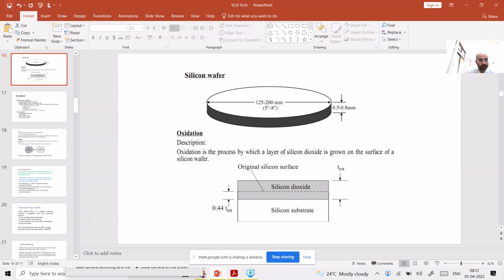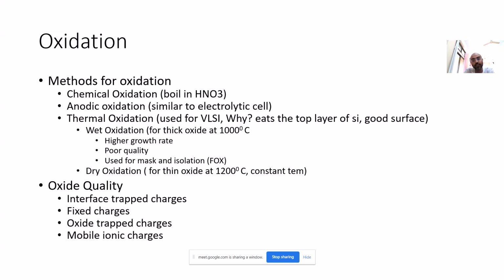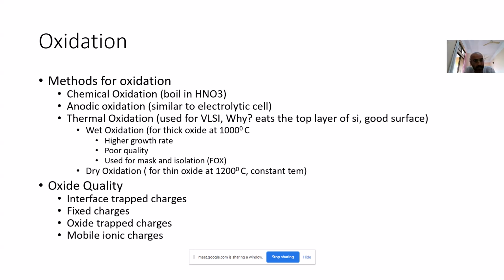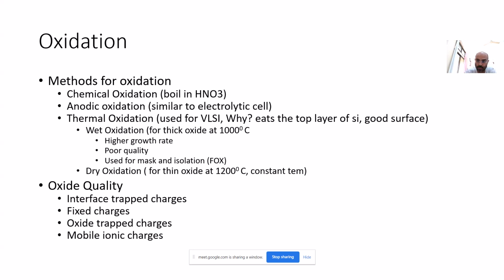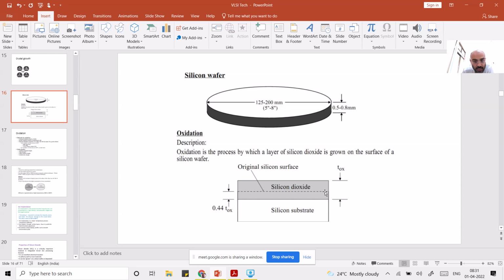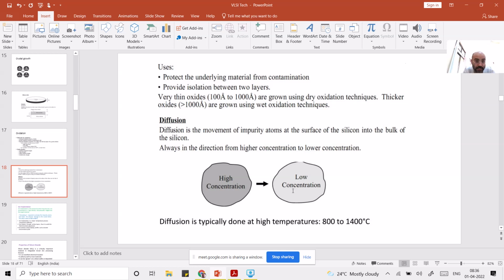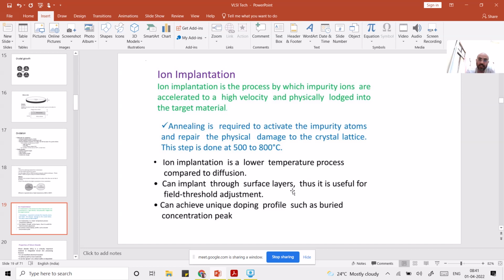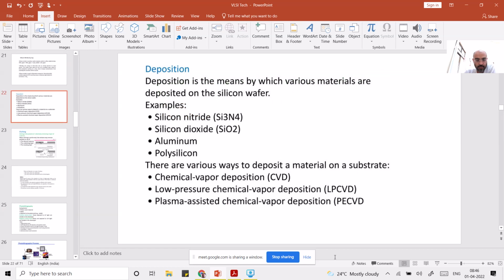CMOS Fabrication: Oxidation-diffusion-Ion implantation